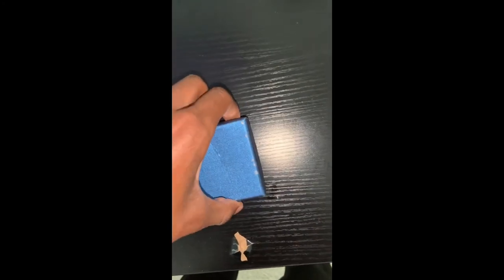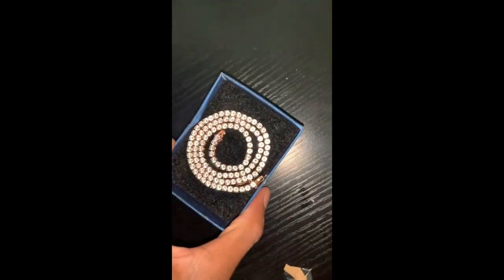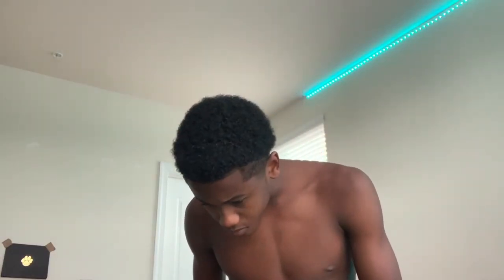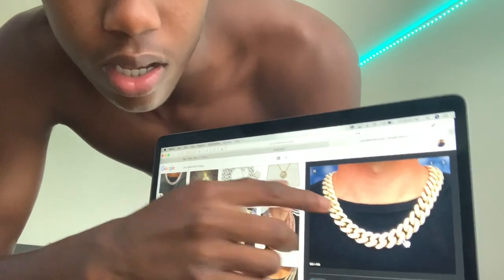My First VVS Diamond Chain! (Not ClickBait)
New Videos posted daily!!

✔️ — *No Link Provided* SNAPCHAT: @Kyree_52

YOU HAVEN’T SEE THESE VIDEOS YET?! 🔥🔥

✔️ MONDAY
✔️ FRIDAY
✔️ SUNDAY